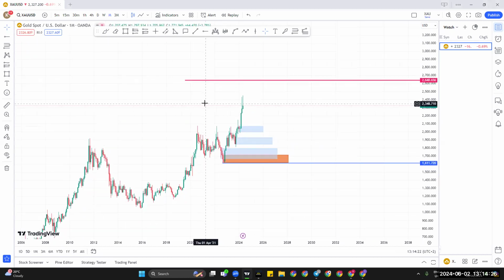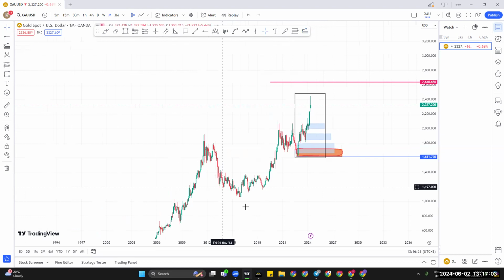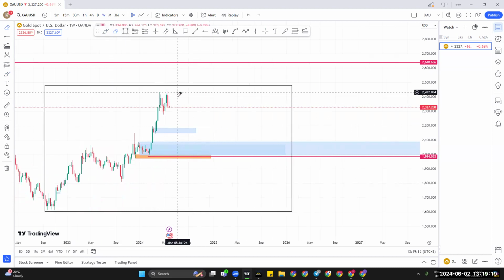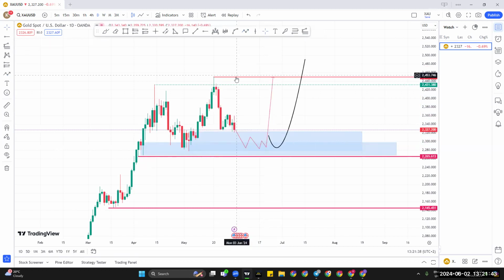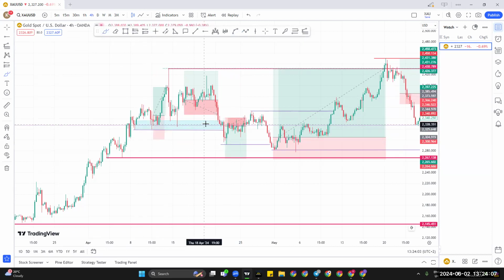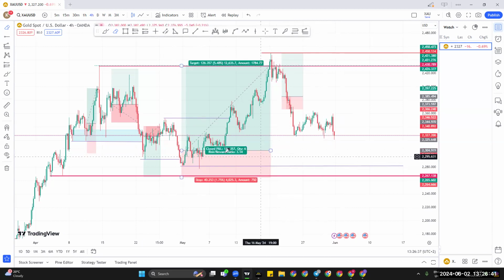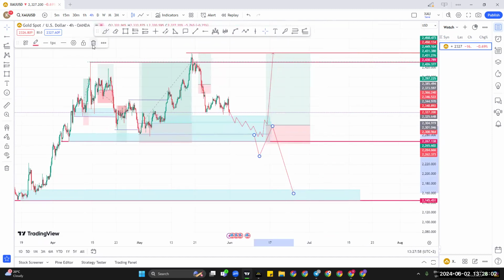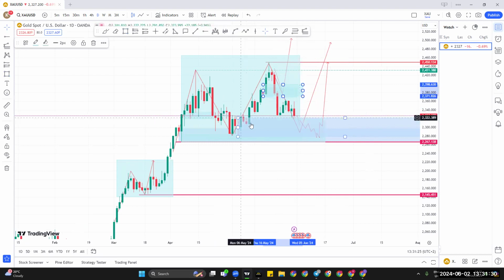XAUUSD/ GOLD MARKET FORECAST - 02 JUNE 2024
XAUUSD/GOLD - MARKET ANALYSIS.